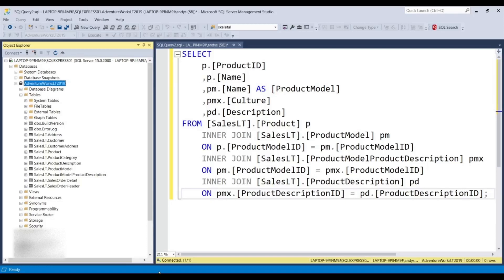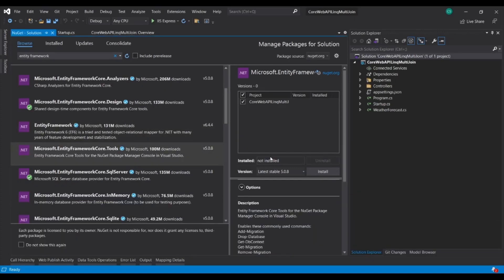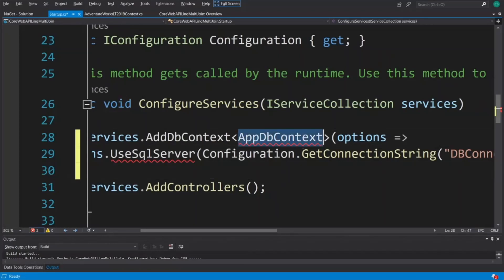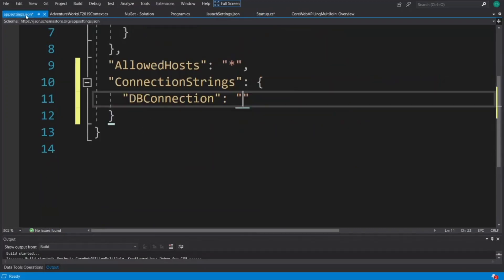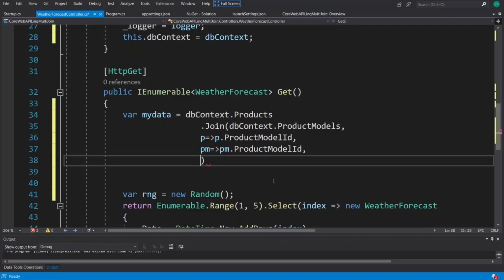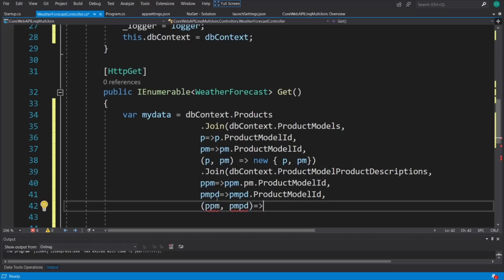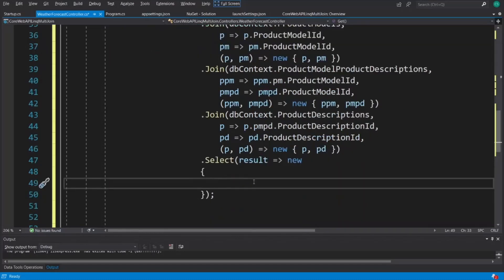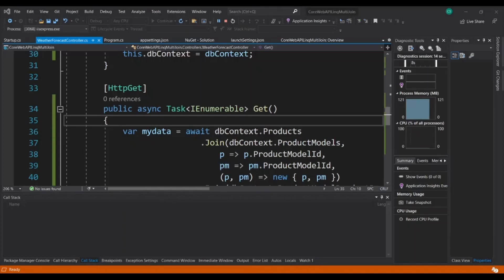Tutorial: WebAPI with EFCore and Linq [Easy Entity Framework / Linq to SQL examples] [July 2021]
Short DotNet5 tutorial on Entity Framework Core, Linq to SQL, Multiple Linq joins in a  WebAPI project. This is not all-encompassing, but rather a great example on how to combine these technologies to help you to accomplish a goal.